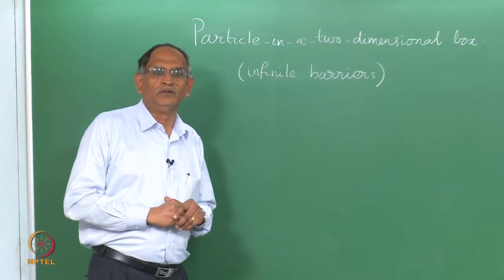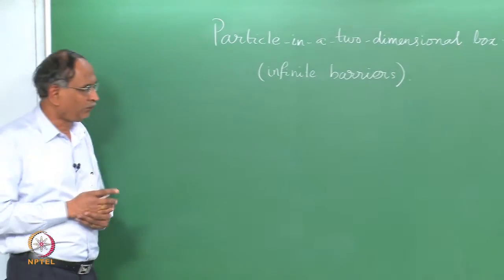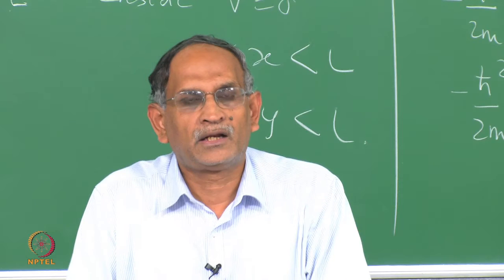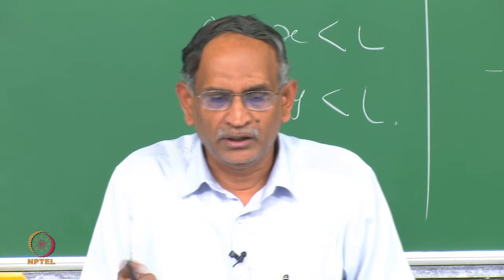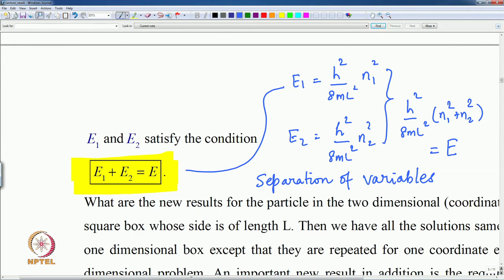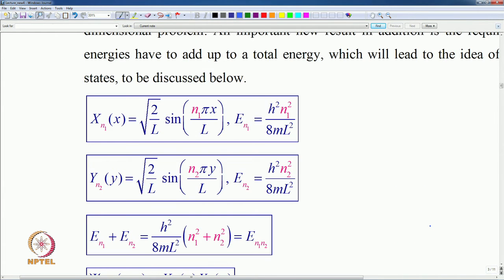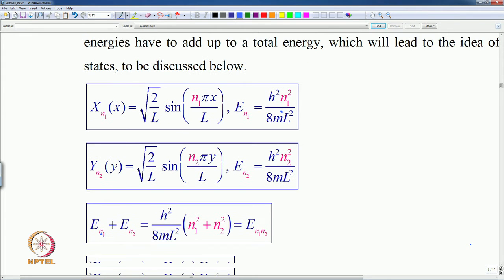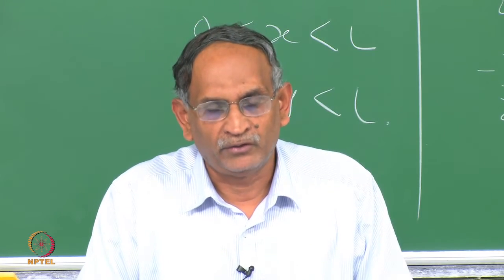Mod-01 Lec-15 Particle in a two dimensional box Part I